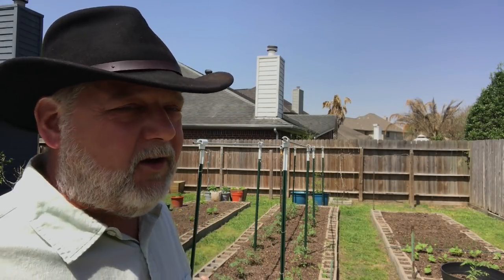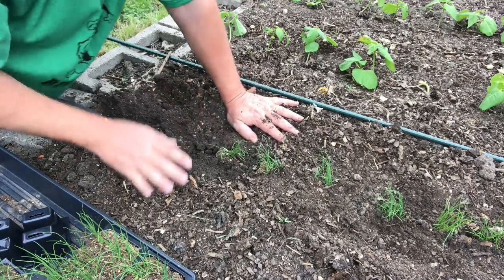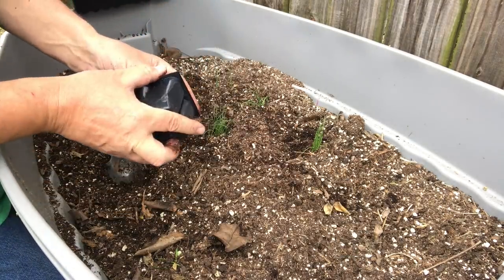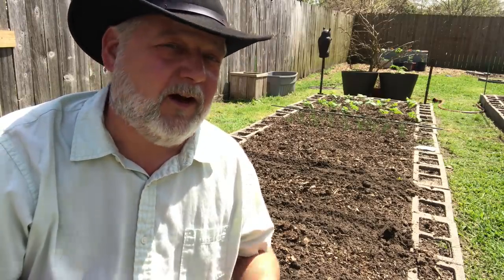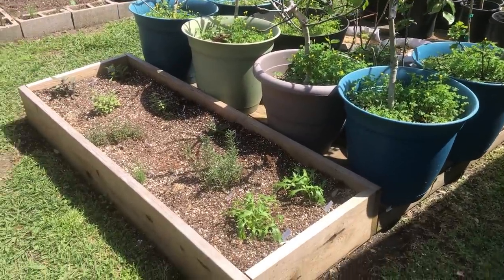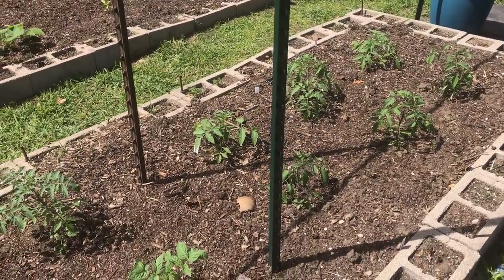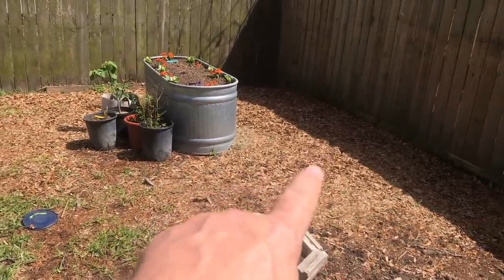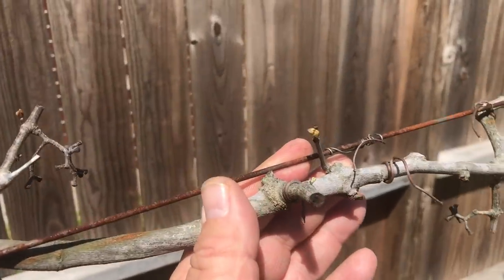Final Sowing and Transplanting for Spring - Cukes, Beans, Onions || Black Gumbo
In this video I will show you our last crops we plan to grow in the main beds. We will be sowing cucumber seeds, bean seeds and transplanting bunching onions. This is the last of our sowing for our main spring garden plan. See how easy it is to sow cucumber seeds, bush bean seeds, and to plant out starts. Spring gardening is here in earnest! Let's have a fantastic harvest!